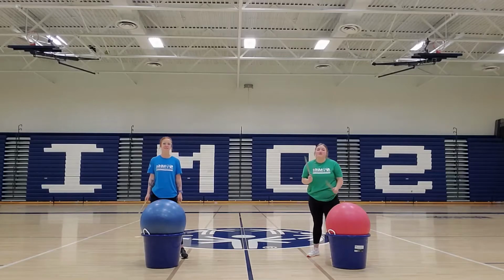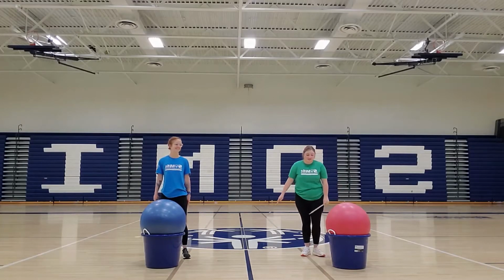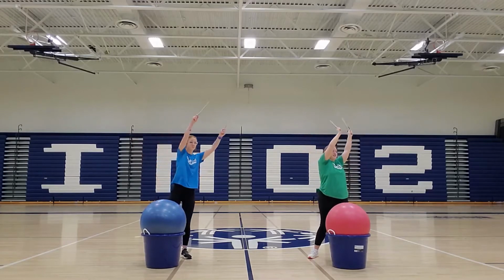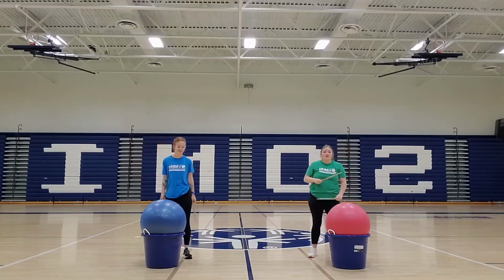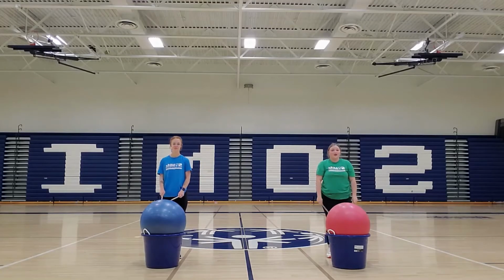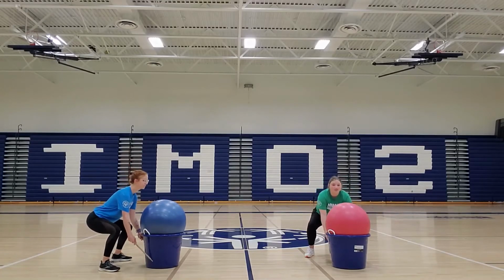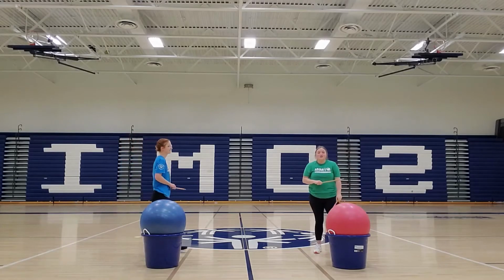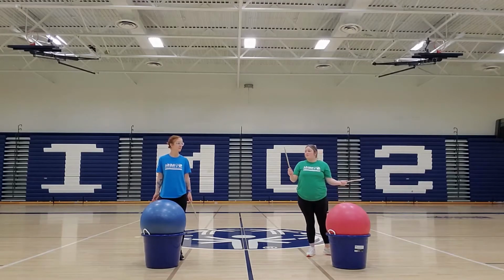Fit Friday Workout: May 21, 2021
Sara and Gracen are here with your weekly Fit Friday Workout. This week, we're cardio drumming! Get your beat on and get ready to break a sweat!